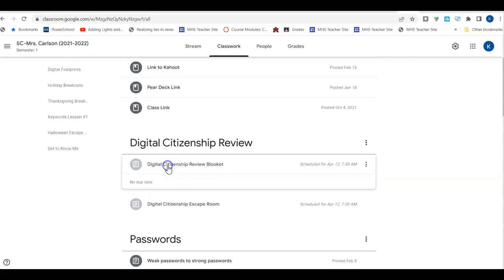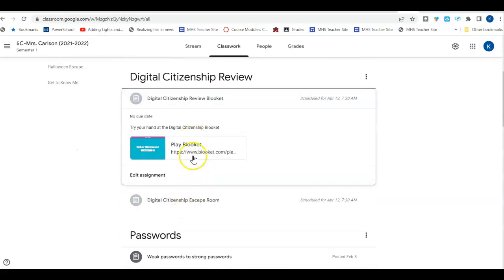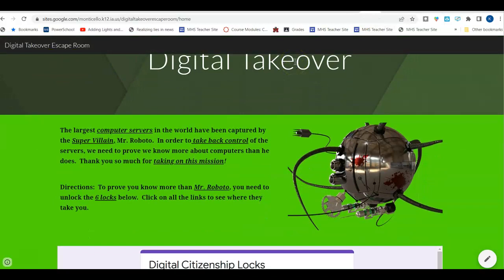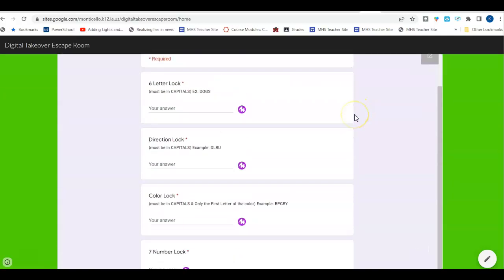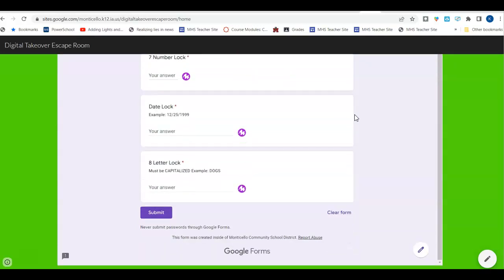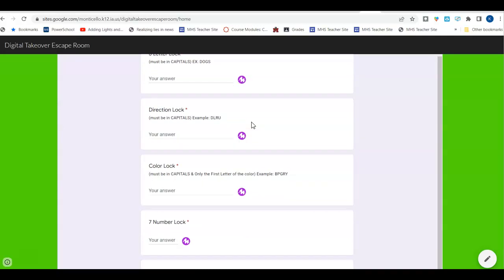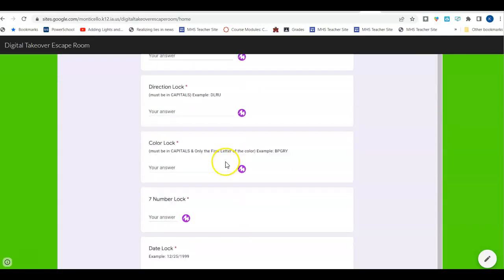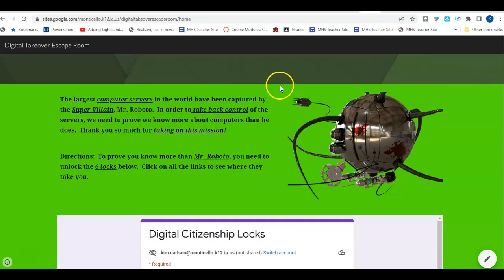April dig cit